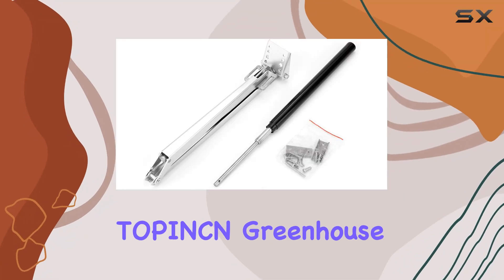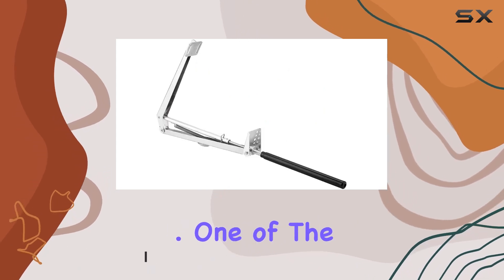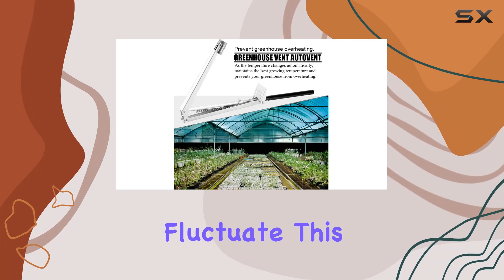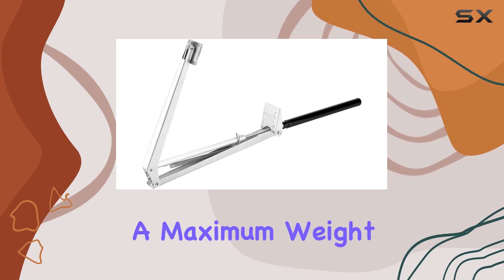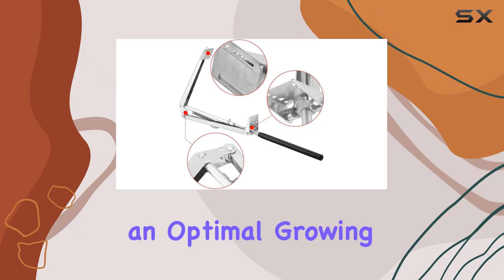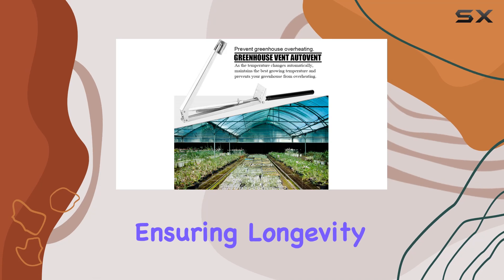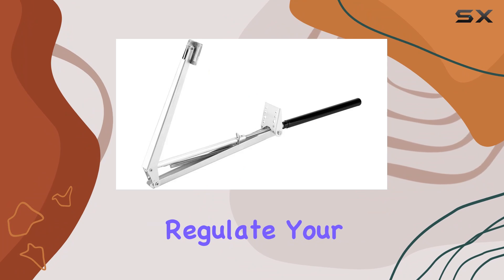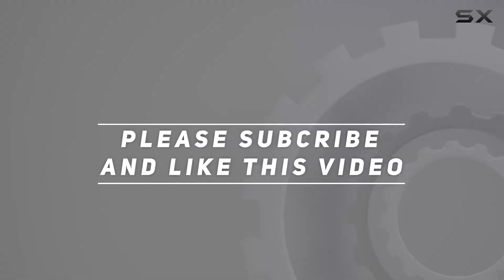Solar-Powered Greenhouse Window Opener for Optimal Temperature Control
0:00 Intro
0:06 Review

Things that we mentioned in this video:
TOPINCN Greenhouse Window Opener : B07MVTF2DF